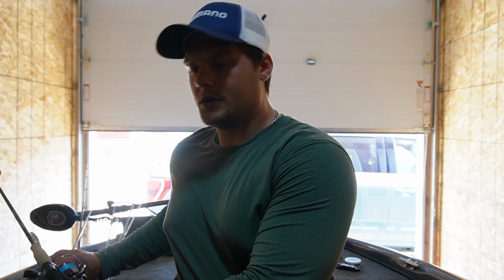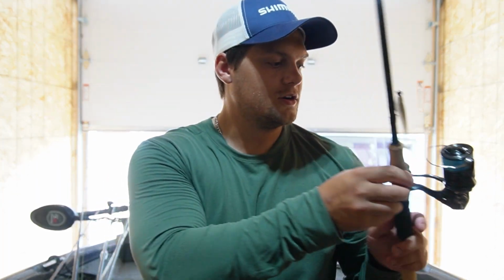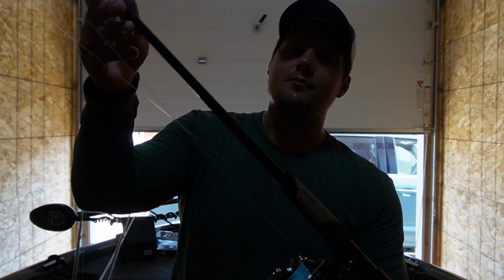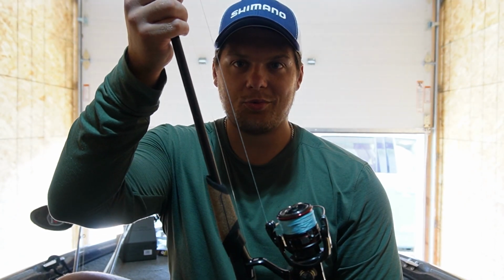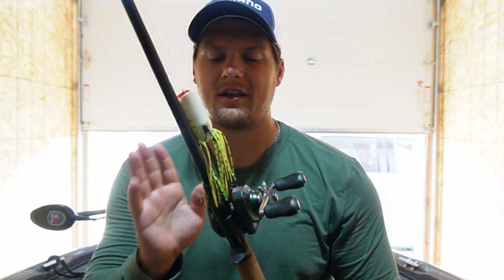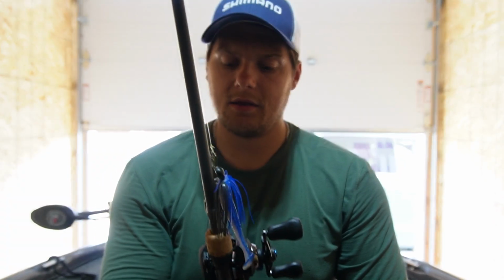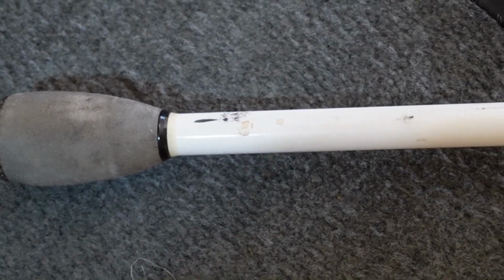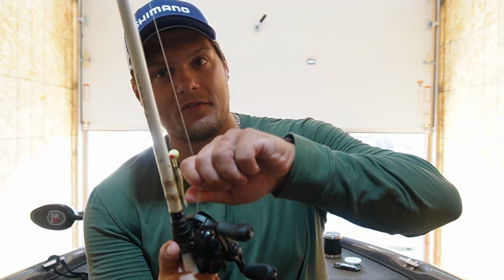Best Fishing Gear for 2025? Shimano Reels + St. Croix Rods Review & Setup!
In this video, I walk you through the exact fishing setup I'm using for the 2025 season — featuring my go-to Shimano reels, St. Croix rods, and a few surprising additions. Whether you're targeting bass, walleye, pike, or panfish, I break down what’s working, what’s overhyped, and what’s worth your money.
✅ Full Gear List Below 👇
🎣 Multi-species tested on Midwest lakes
🧠 Honest reviews – no fluff
🚀 Let’s make 2025 your best fishing season yet!
GEAR MENTIONED:
Shimano Stradic HG 2500
Shimano Vanford HG 2500
Shimano Curado
Shimano SLX DC
Shimano Caenen
Pfluger President 500
Ducket Ghost MicroGuide
St. Croix Mojo Bass
St. Croix Panfish
St. Croix Eyecon
PowerPro Superslick V8 Braid
📍 Tested on: Lake Winnebago, Lake Mendota, and various other Wisconsin lakes.
Got questions or want a deeper dive into any specific combo? Drop them in the comments!